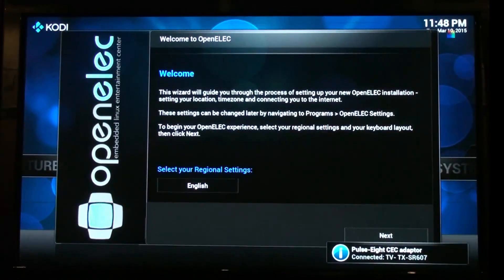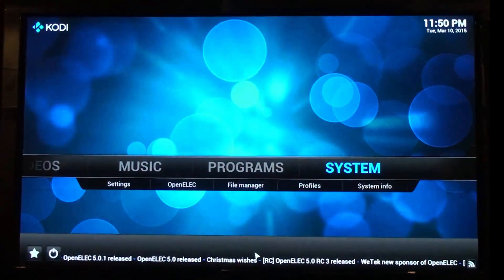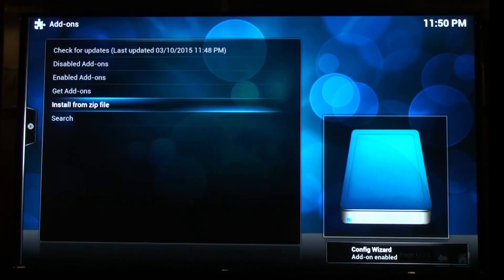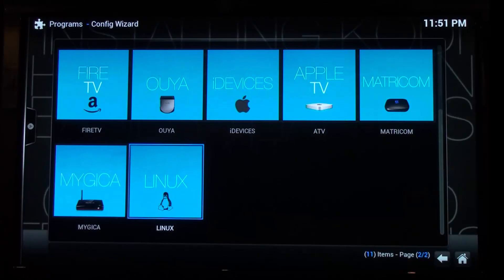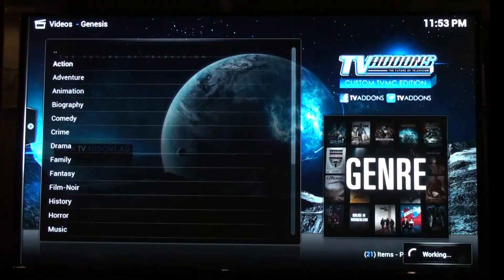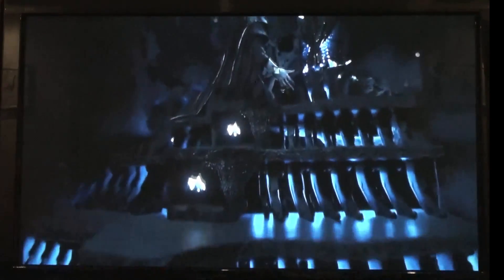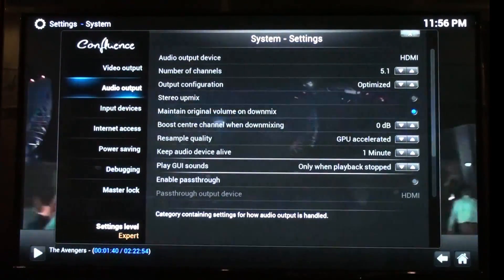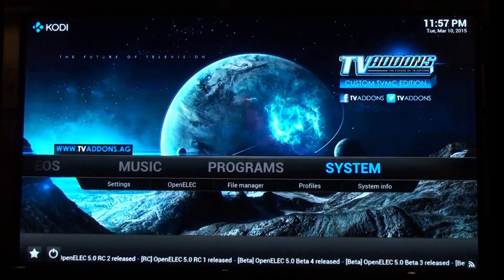RPi 2 : XBMC/Kodi running Genesis (Mashup Alternative)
Really excited to bring this latest video showing the setup of Genesis movie streaming service on Kodi, sitting on a PI 2!!
Similar to Netflix!!

Amazon do some amazing prices through this link if your looking for a raspberry pi 3 or accessories